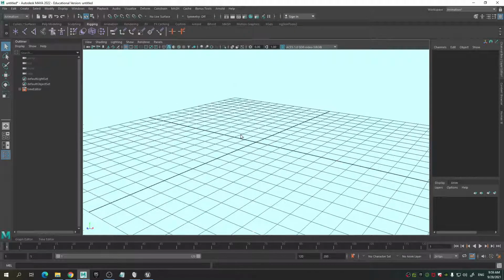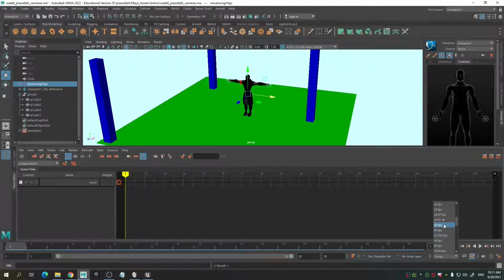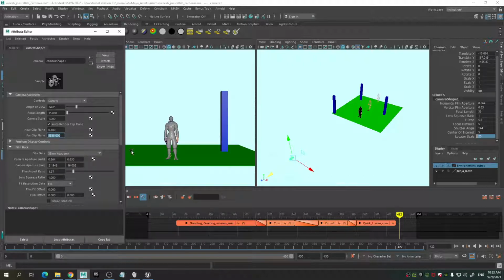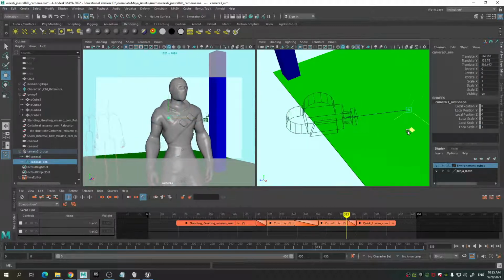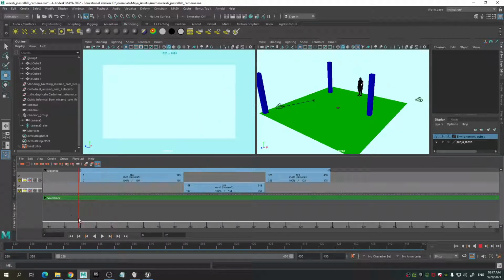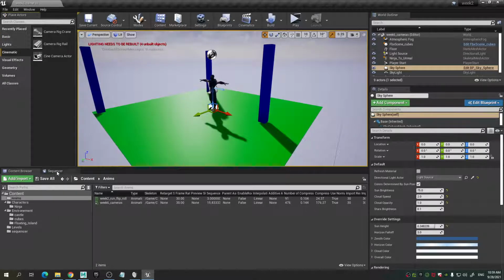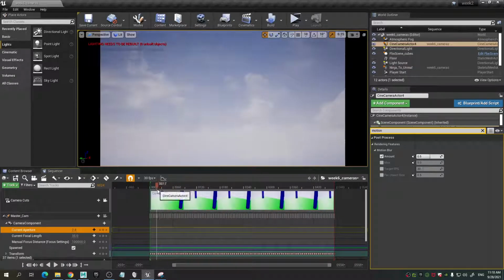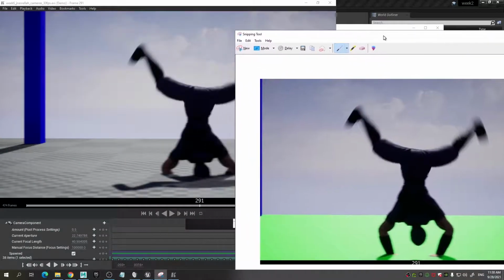week 6 Cameras from Maya to Unreal